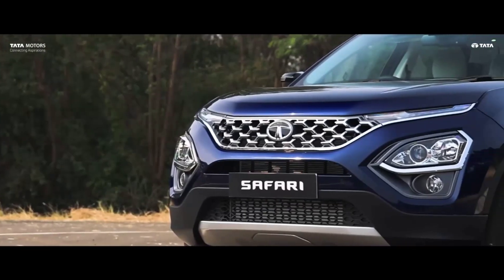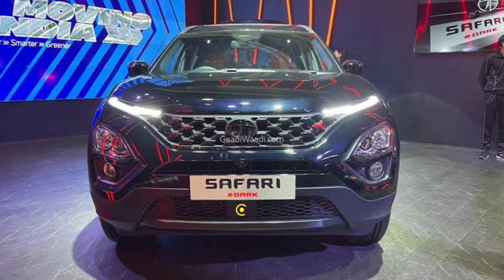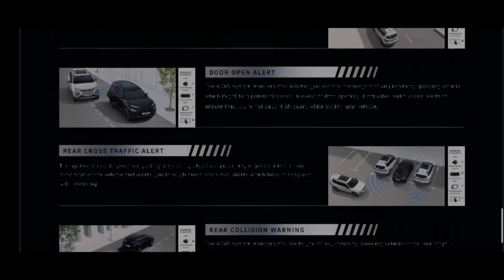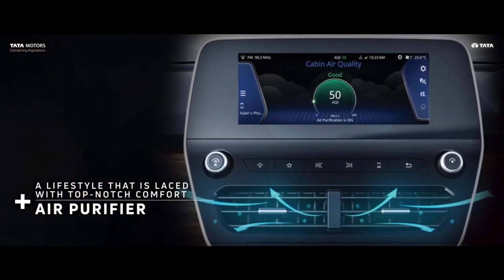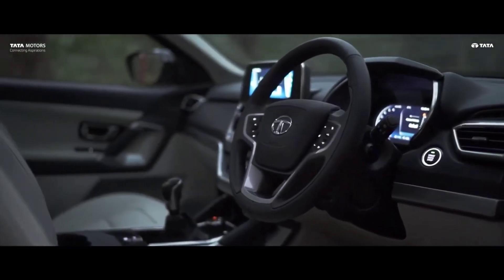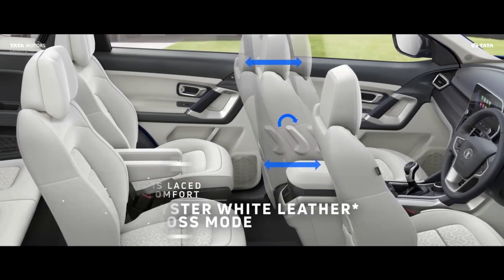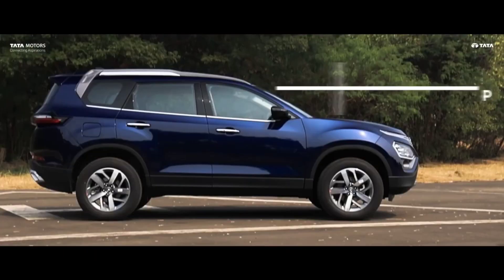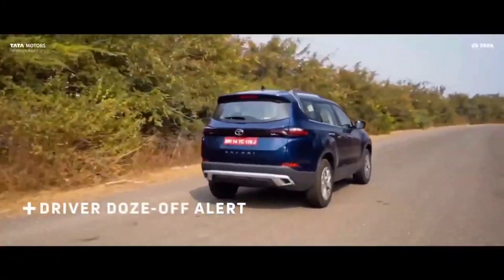New Harrier-Safari Launched With ADAS | All Details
Tata Harrier-Safari 2023 launched with ADAS and a lot of new features.
Finally waiting is over, Tata has launched the Harrier and Safari Red Dark edition. They had already started booking for them almost a week before. Now they have announced the price for those SUVs. Tata has set 15 lakh for Harrier and it goes to 21.77 lakh for RedDark edition. Similarly for safari it happens to be 15.65 lakh and it goes to 22.71 lakh for RedDark edition.